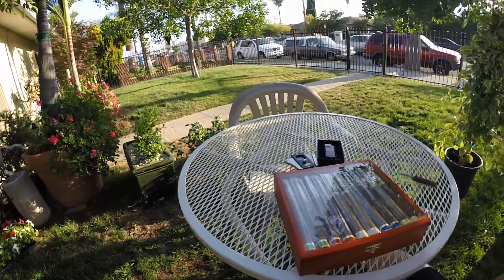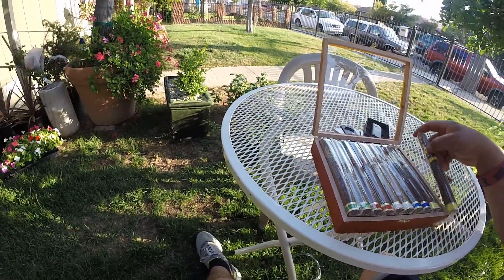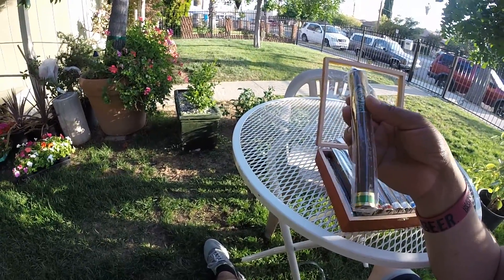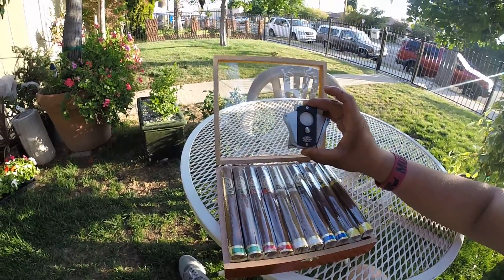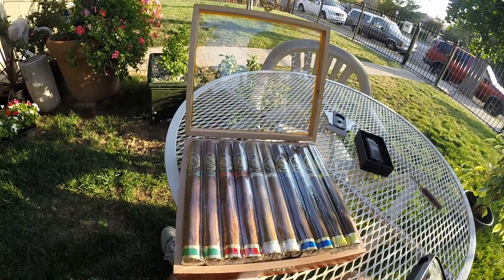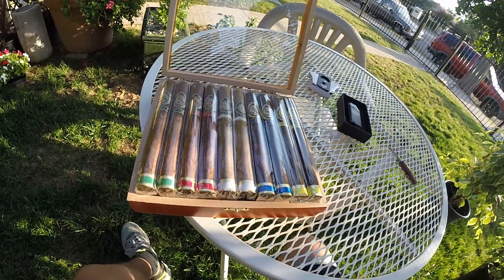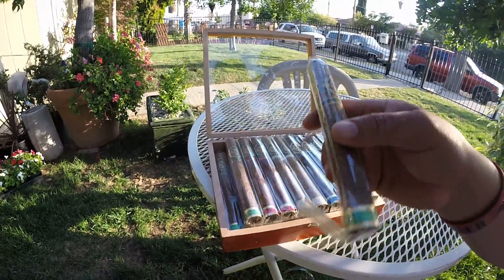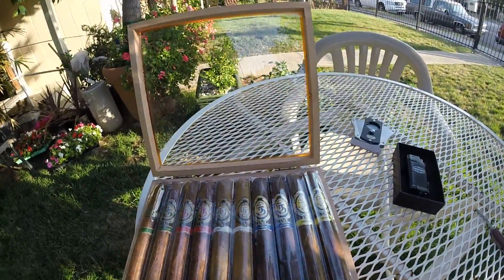Victor sainclair series 55 sampler cigars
Victor sainclair series 55 sampler cigars it was giving to me as a gift from one of my good ole client. . the aroma its great can't wait to smoke one. . .